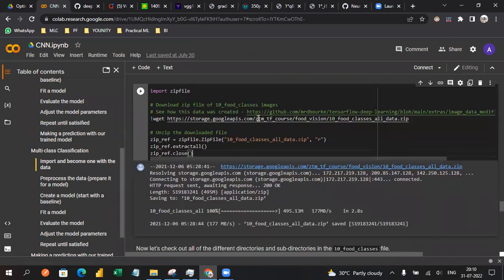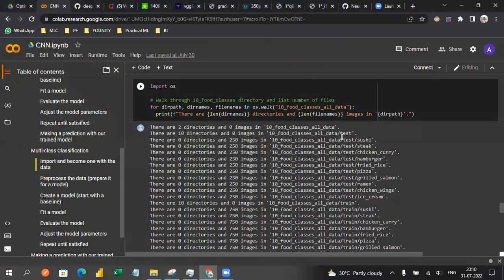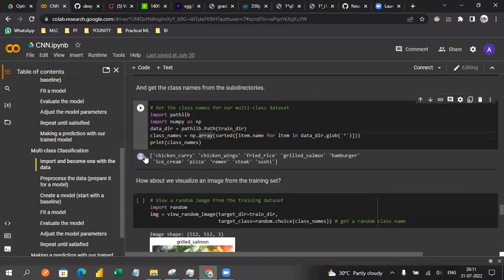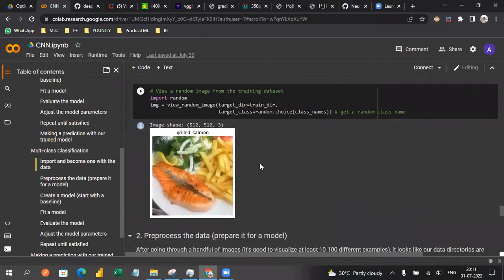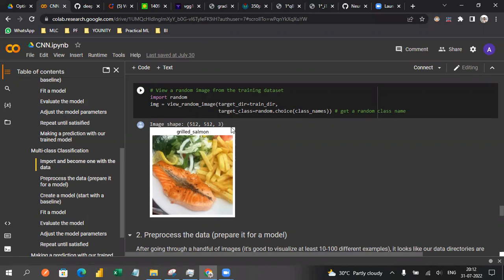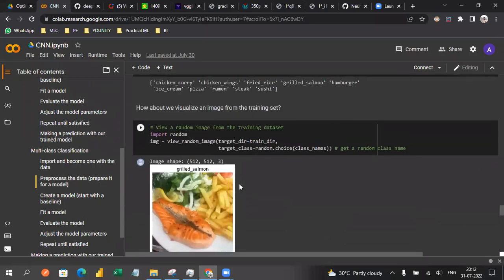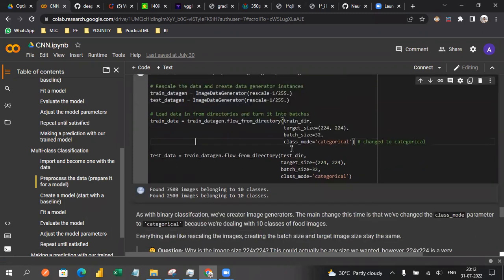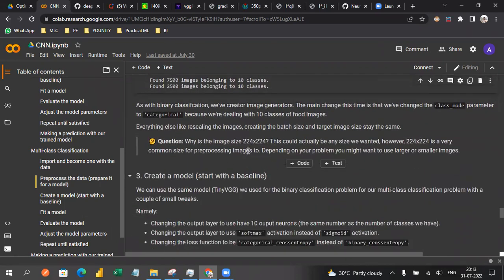DEEP LEARNING: Transfer Learning with Vgg16 - Episode 1 | Akhil Vydyula | GenAI